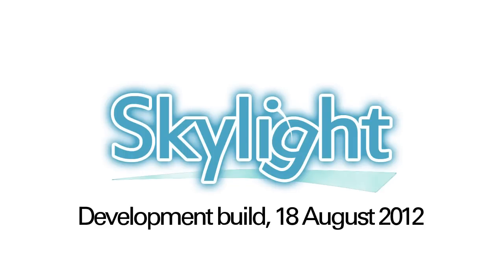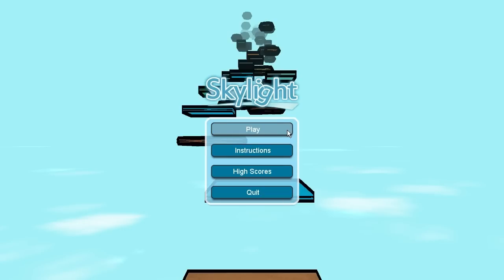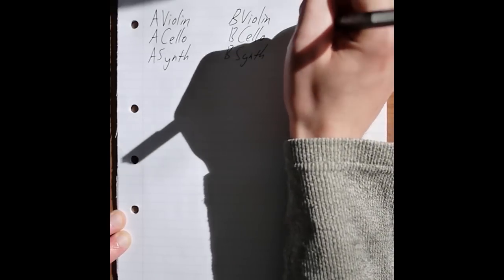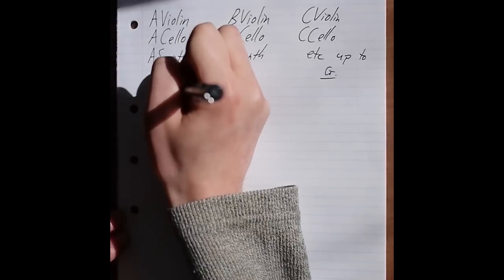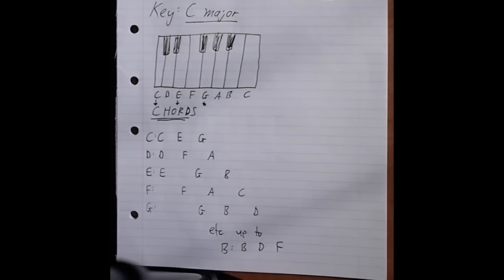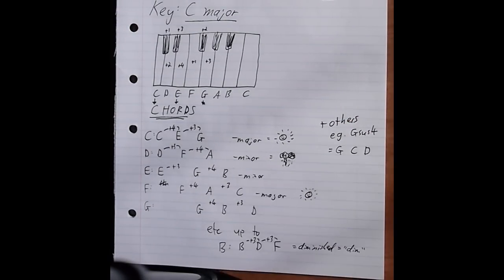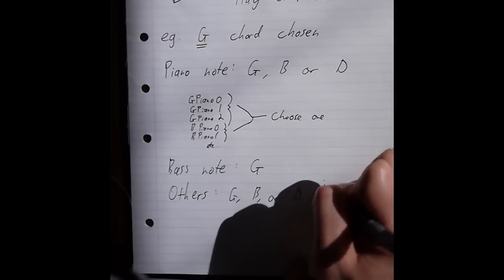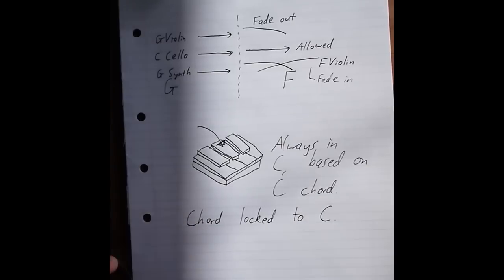Skylight - Some information on how the custom music engine works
Update: SKYLIGHT IS OUT NOW and only $2.50US. Demo available.
Available for PC and Mac.

Some information on a simple randomly/procedurally generated music system I've written for Skylight.

This video is sort of aimed at a programmer who doesn't have much music theory knowledge - I ended up covering more music theory than programming tips. A few programming notes:

- If your audio is compressed and you can spare the RAM, decompress it when you load it, not when you play it! For me, playing a bunch of notes was taking up to ~70ms otherwise.
- I create more audio source objects when I need them, but then keep them around to reuse later. It helps to also create a few on load, ready to be used.
- Note volume and panning are also partially randomised, to make the music more varied and interesting